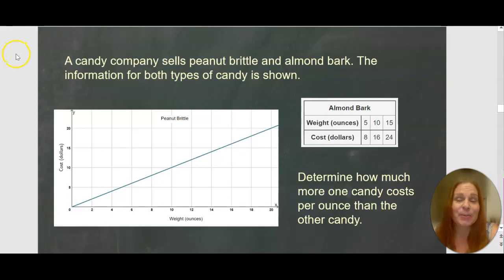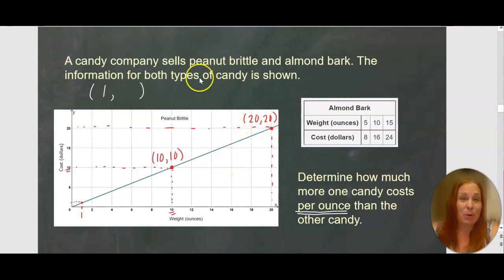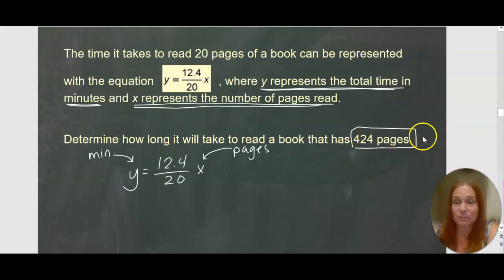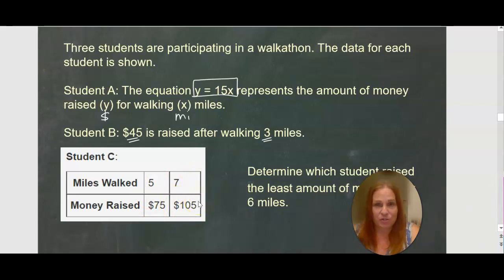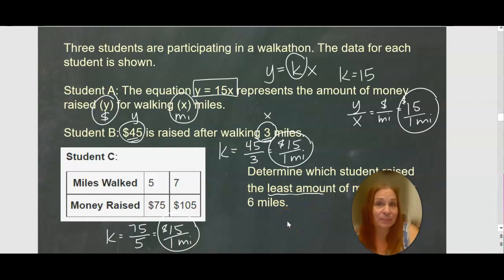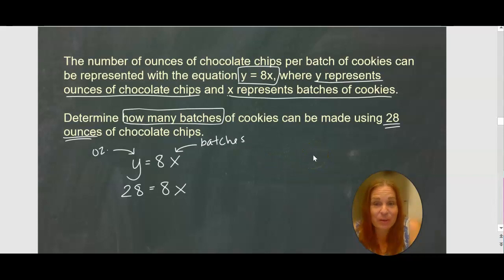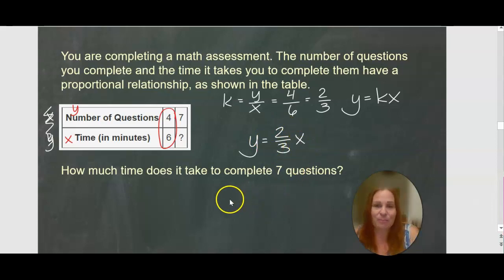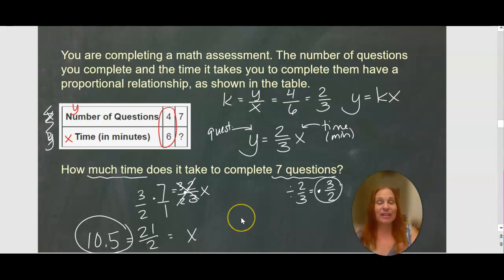304: Real World Proportional Problems